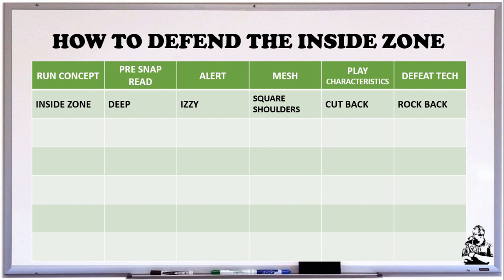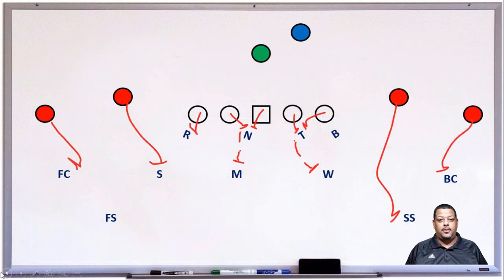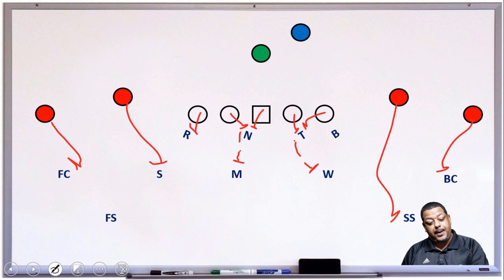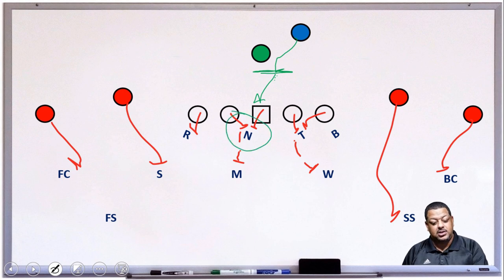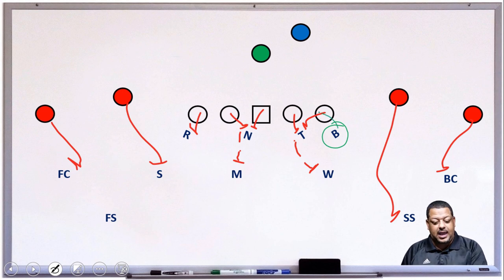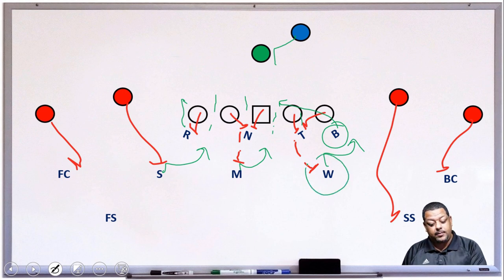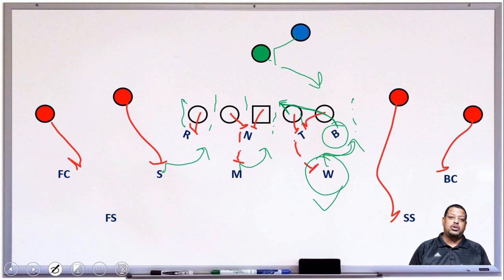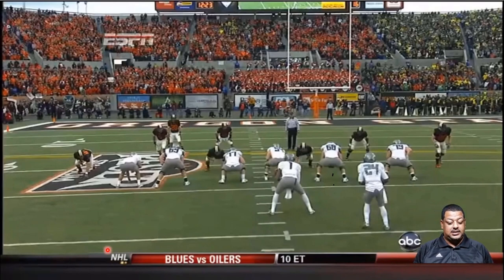How To Defend The Inside Zone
This episode is dedicated to defending the inside zone run concept. We will be discussing the rock back technique and how it is used to take away what the offense wants to do to the defense. This video will also be talking about the pre snap identifiers, play characteristics, the mesh (QB/RB Handoff), and defeat techniques.